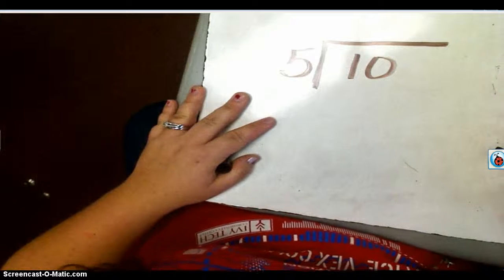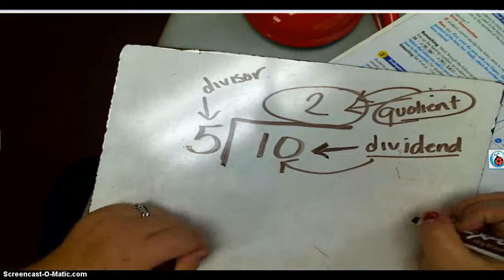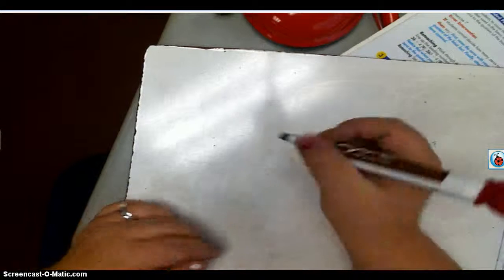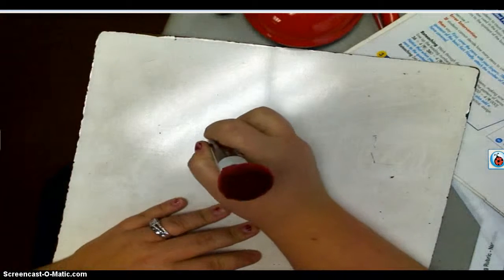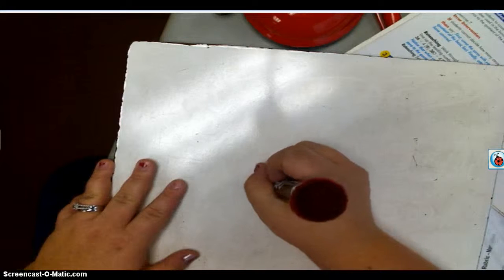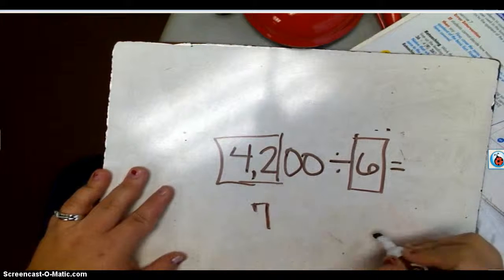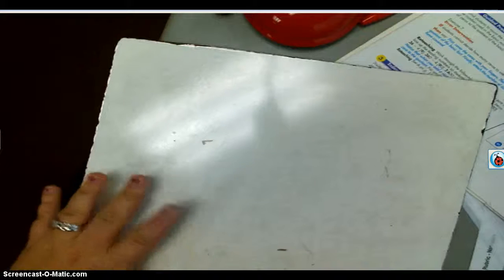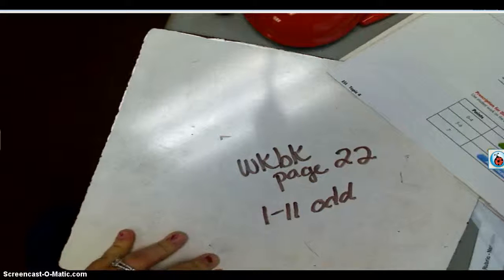Chapter 4 Lesson 1